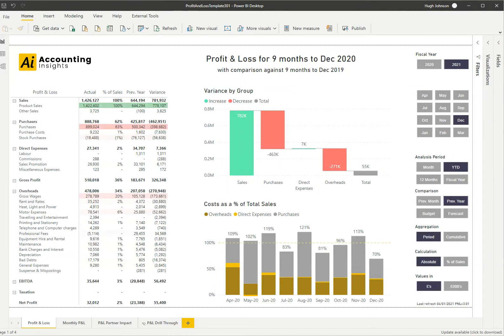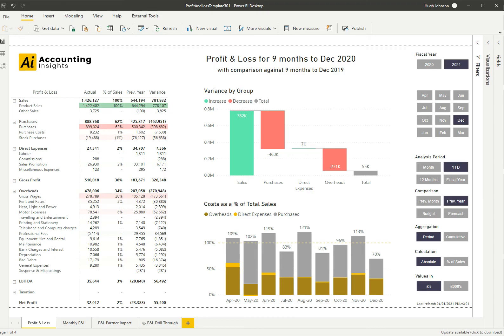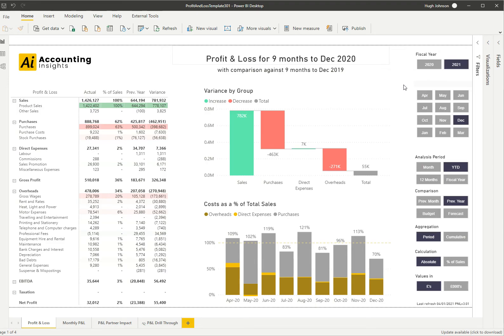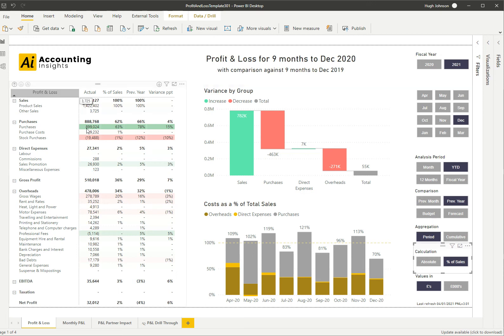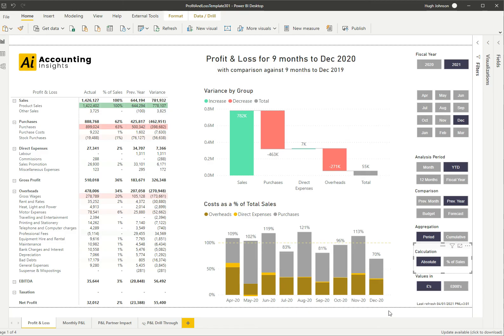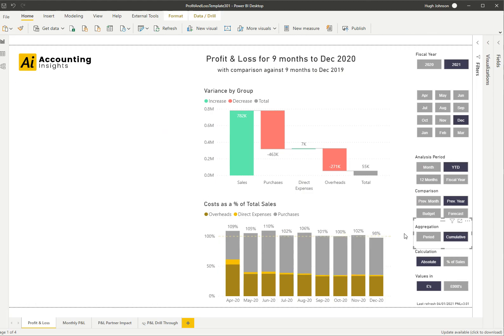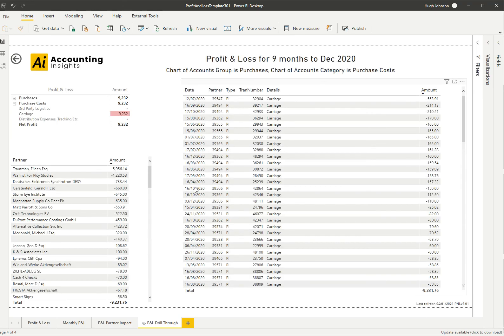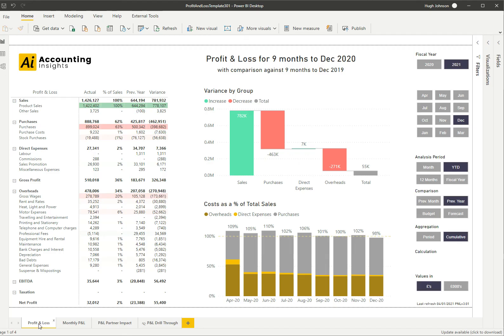Power BI Profit and Loss Template version 3.0.1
The Power BI Profit and Loss Template, version 3.0.1 from Accounting Insights.  To try this Power BI Template out for yourself you can go to

This Power BI Profit and Loss Template includes many advanced features as standard, including variance measurement against previous periods, budget, and forecast.  You set your budgets and forecasts via an external spreadsheet.  You can define your budgets at Group, Category and / or Account level.